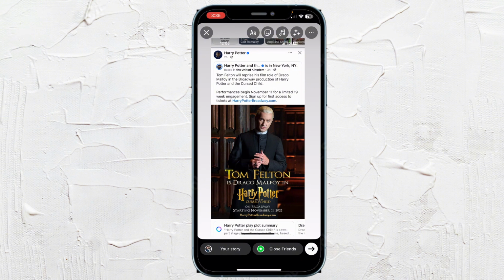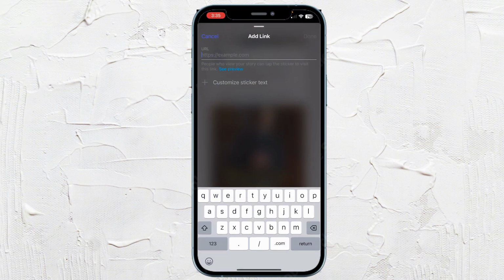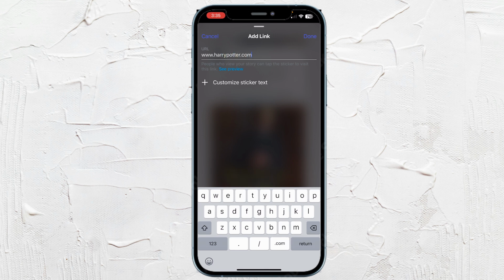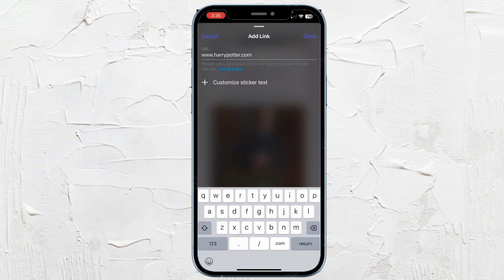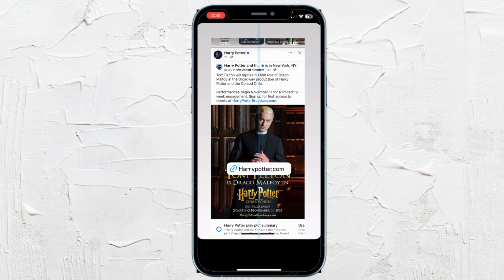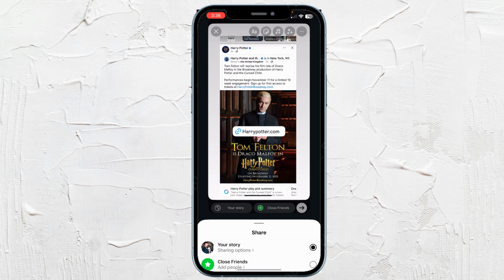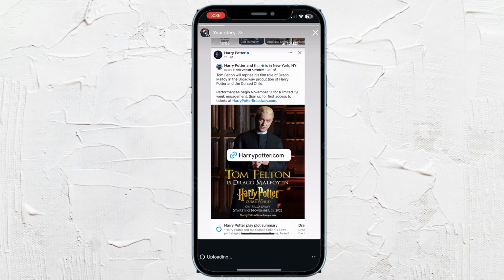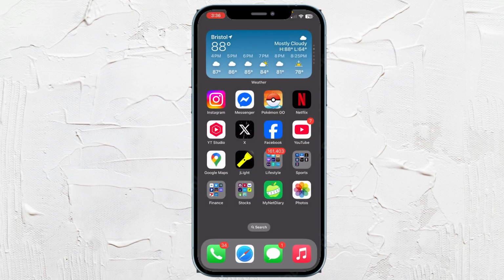How to Add a Link on Instagram Story - Step by Step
In this video we show you How to Add a Link on Instagram Story.